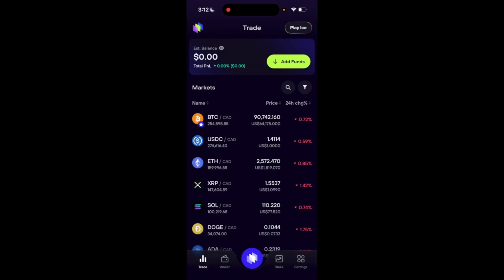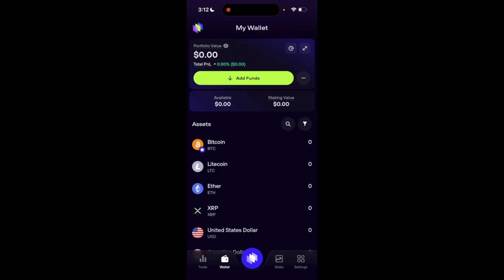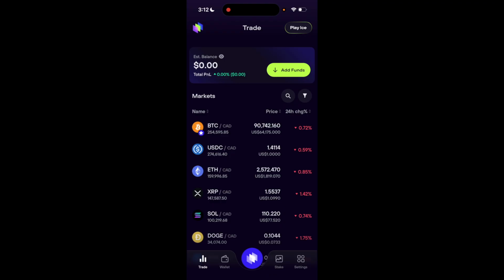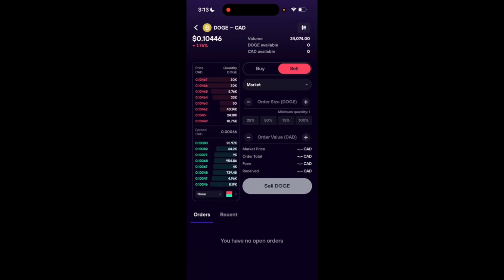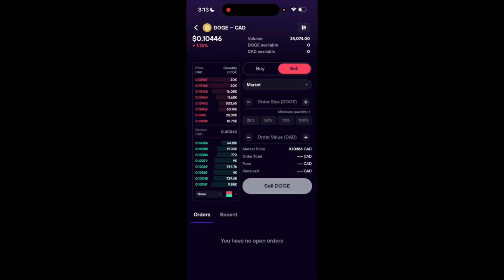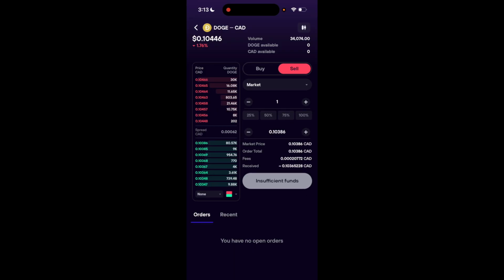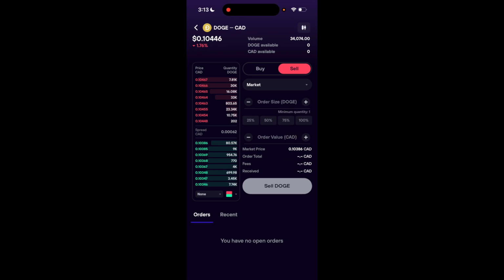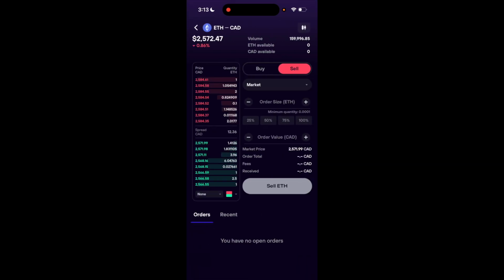How To Sell Crypto On Ndax | Step By Step Guide - Ndax Tutorial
Learn how to sell crypto on Ndax with this easy step-by-step Ndax tutorial. If you're new to cryptocurrency trading in Canada and want to sell digital assets using Ndax, this guide explains how the selling process works and what you need to know before getting started. Before placing your first sell order, make sure your Ndax account is verified, your security settings are enabled, and the cryptocurrency you want to sell is available in your Ndax wallet.

In this Ndax tutorial, you'll learn exactly how to log in to your account, navigate to the trading or markets section, and select the cryptocurrency you want to sell. You'll also learn how to review the current market price and chart, choose a trading pair, select an order type, enter the amount of crypto you want to sell, review the transaction details, and confirm your order. In addition, you'll learn how to monitor your order status and verify that the proceeds from the sale have been credited to your Ndax account balance.

Selling crypto on Ndax can be useful for beginner investors, active traders, and long-term holders who want to convert their digital assets into Canadian dollars or rebalance their portfolios. Whether you're selling Bitcoin, Ethereum, Solana, XRP, Cardano, or another supported cryptocurrency, Ndax provides features such as portfolio tracking, advanced charts, market data, staking options for eligible assets, and account security tools to help you manage your investments.

In this step-by-step guide, you'll learn how to sell crypto on Ndax, how to choose between market and limit orders, and how to monitor your holdings after your transaction is completed. You'll also learn tips for understanding trading fees, cryptocurrency volatility, bid-ask spreads, tax considerations, two-factor authentication, portfolio management, and how to develop a responsible cryptocurrency investment strategy.

If you're searching for how to sell crypto on Ndax, how to cash out cryptocurrency on Ndax, how to sell Bitcoin on Ndax, how to sell Ethereum on Ndax, how to place a sell order on Ndax, Ndax crypto selling tutorial, Ndax beginner guide, how to convert crypto to cash in Canada, how to use Ndax to sell cryptocurrency, or how to start selling digital assets on Ndax, this tutorial has everything you need.